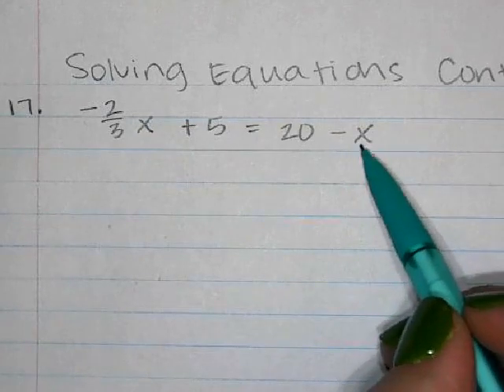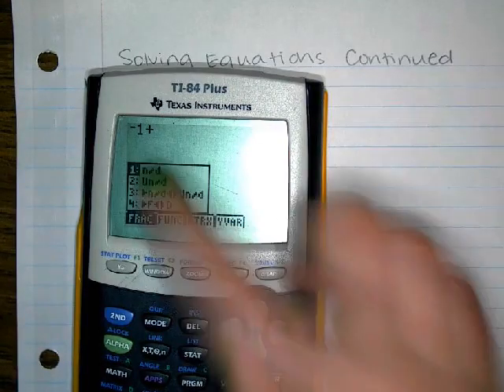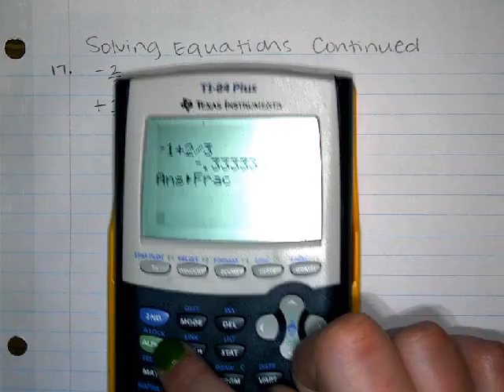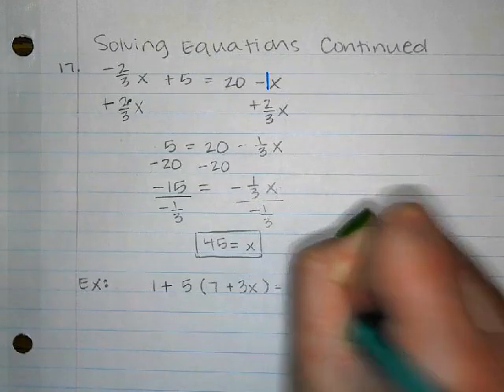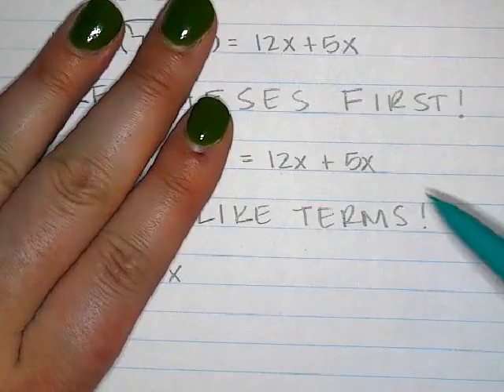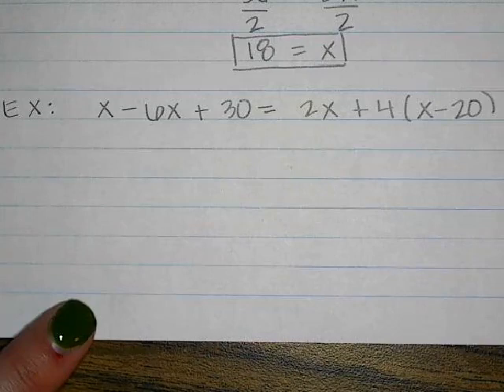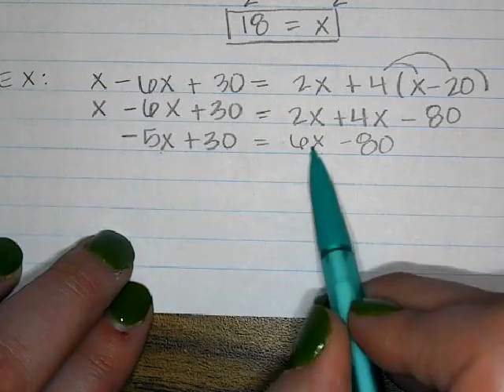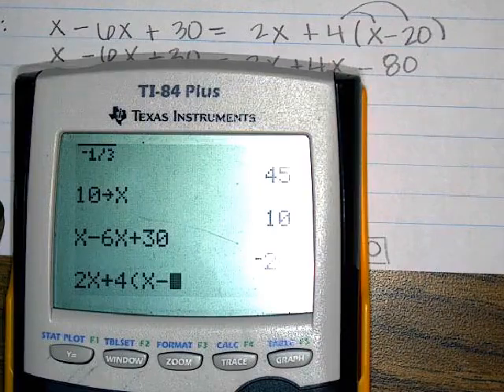Solving Equations Part 2